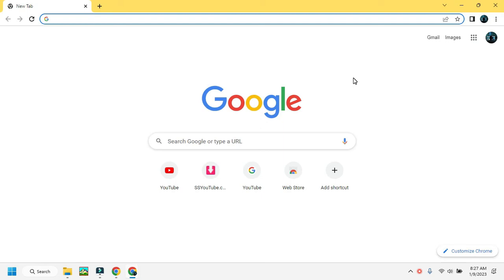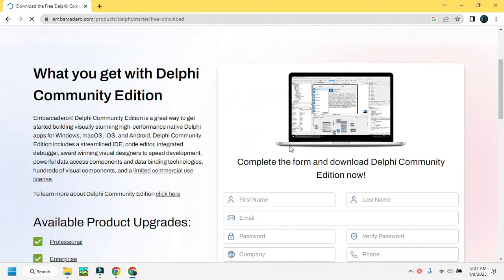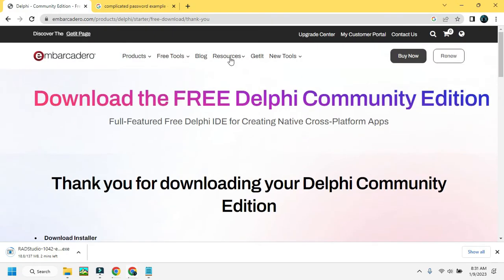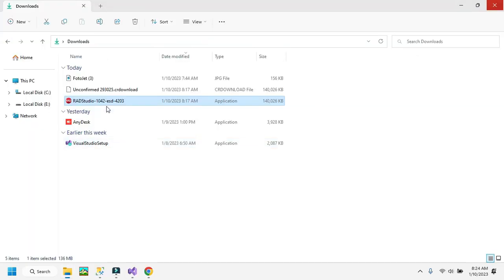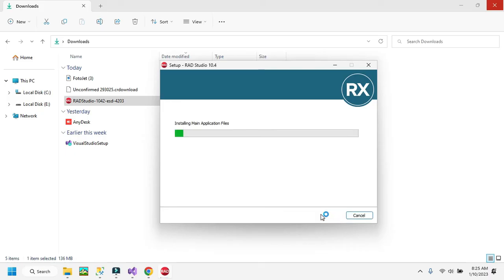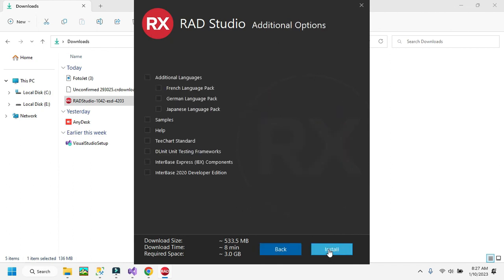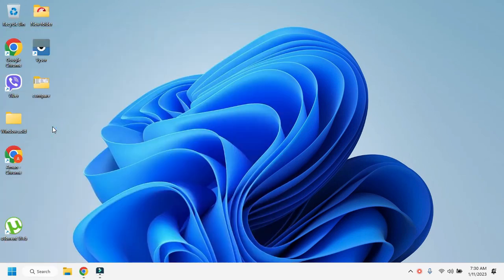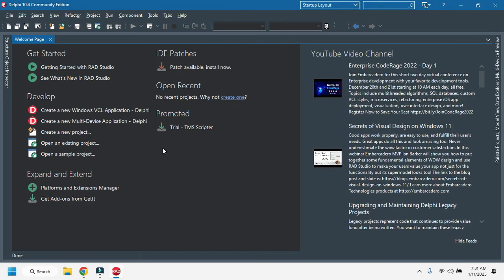how to install delphi | how to download delphi for free | how to download delphi community edition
in this video i have shown ,how we can download delphi community version